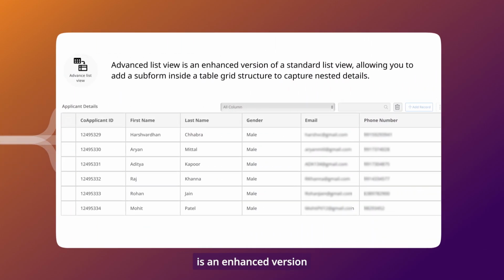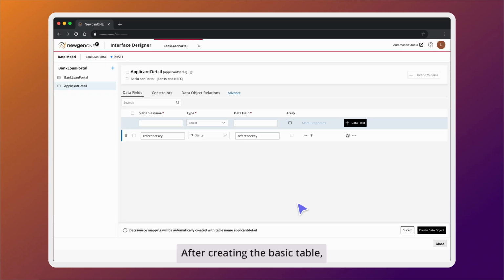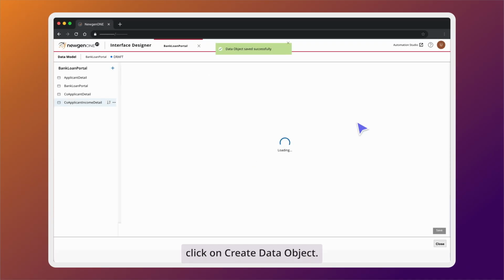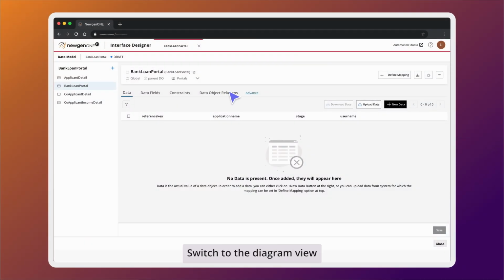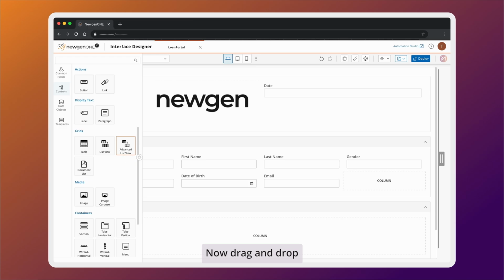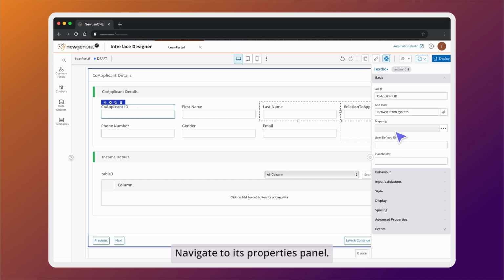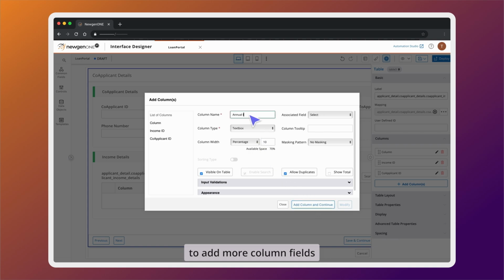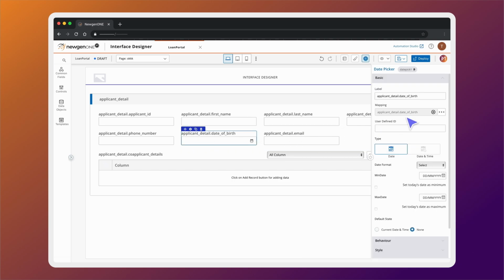How-to-use and configure advance list view in portal | Newgen Software